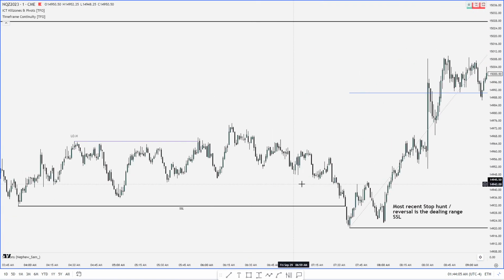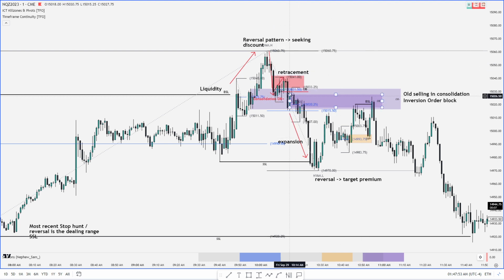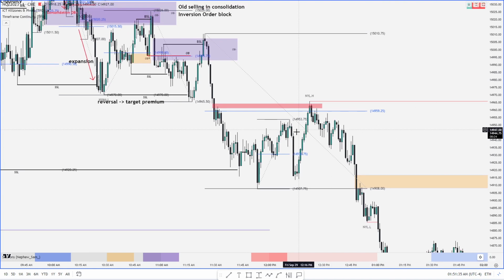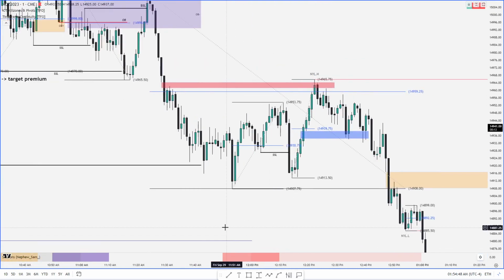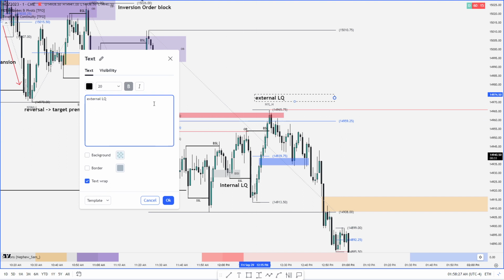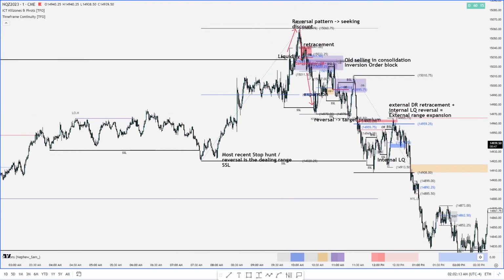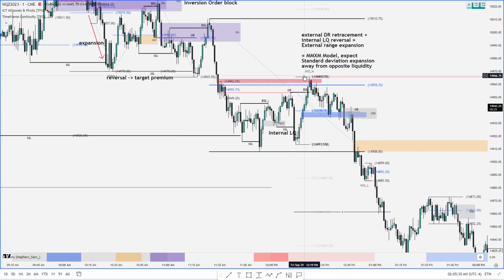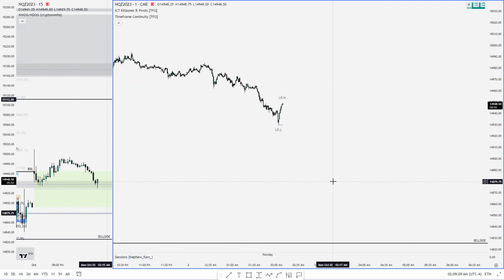Tape-reading at 2am | ICT Concepts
Ephesians 3:20 & Philippians 4:13